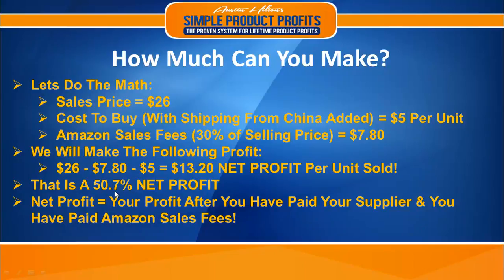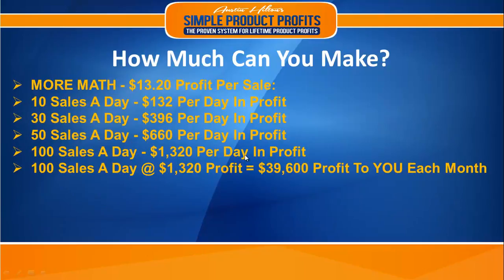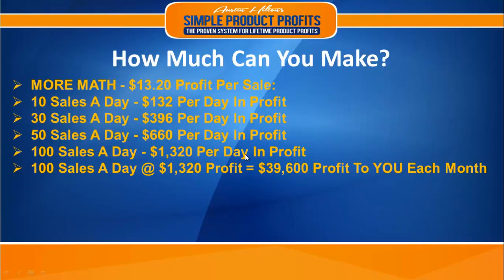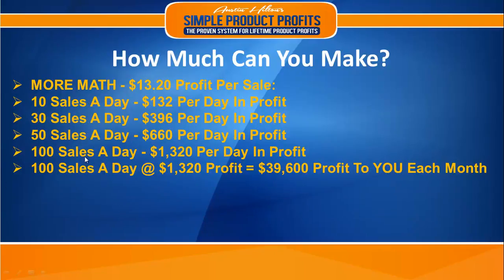002 How Much Can You Make With An Amazon FBA Private Label Business